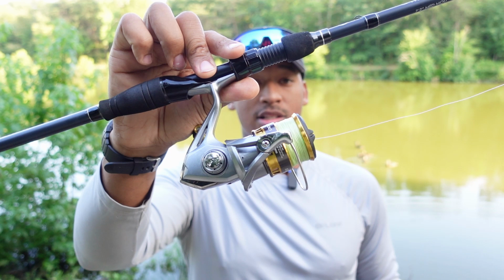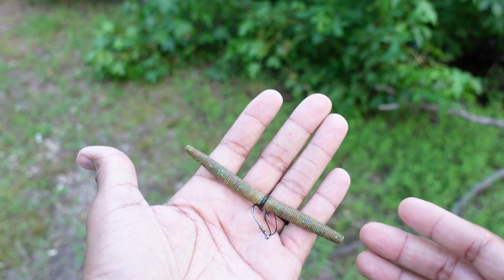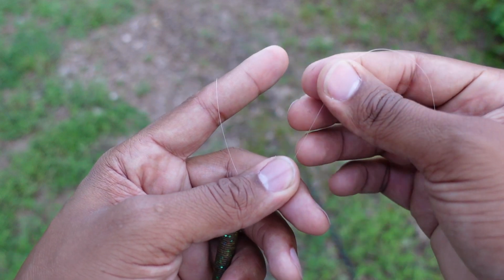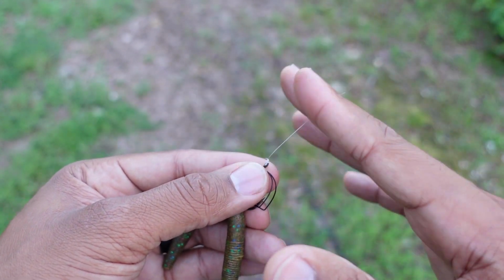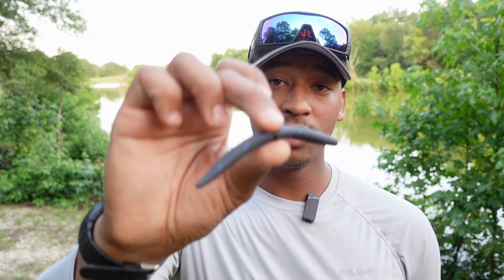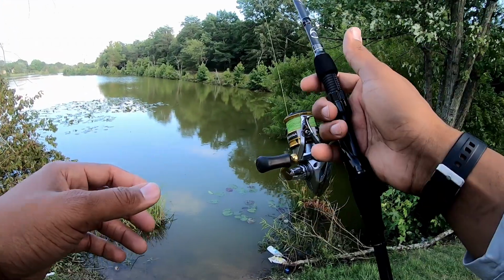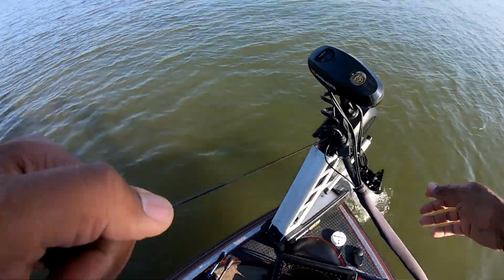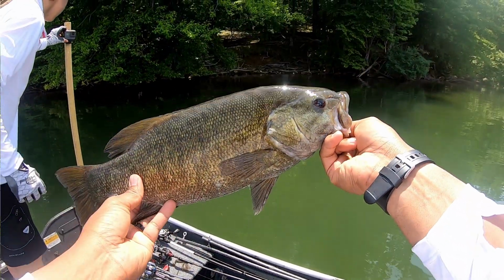How to Catch Your First Bass: Proven Tips and Techniques for Success!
Unlock the secrets to landing your first bass with this comprehensive guide! Whether you're a beginner or looking to improve your skills, the tips and techniques in this video will help you reel in success. Join us to discover the art of bass fishing and start your journey to becoming a seasoned angler! In this video you'll learn what pro anglers still use to win thousands of dollars in bass fishing tournaments.

🔥 GEAR 🔥

FAVORITE ACCESSORIES:
Waterproof Tackle Box
O ring Tool
Cool Non-slip handles
Favorite Fishing Line for TX rig
Best Fishing net
Best Pliers Ever
Best Livewell Additive
Tournament Fishing Scale
Favorite Cull Tags
Culling Beam
Livewell Aeration System

CAMERA GEAR
Sony Camera
Nikon Camera
Nikon Lens